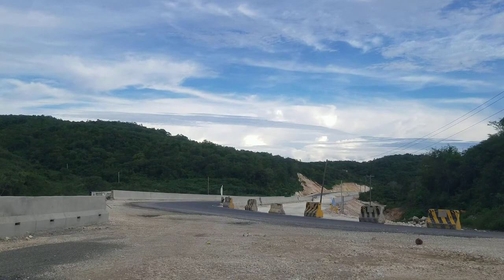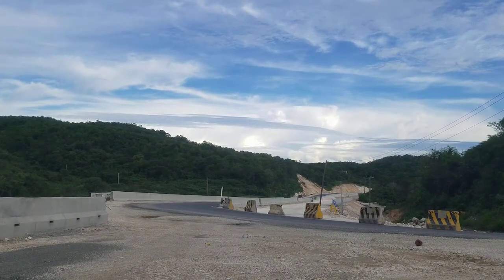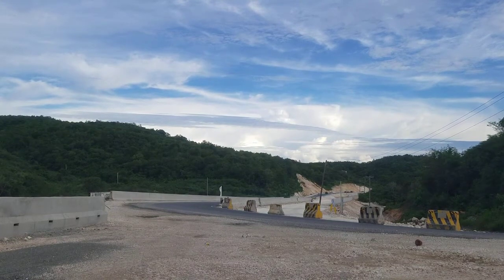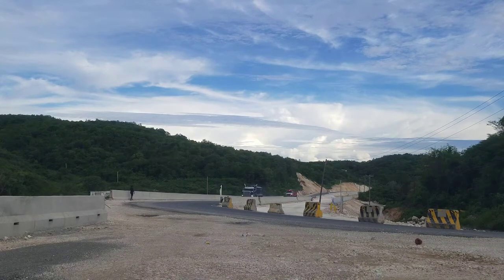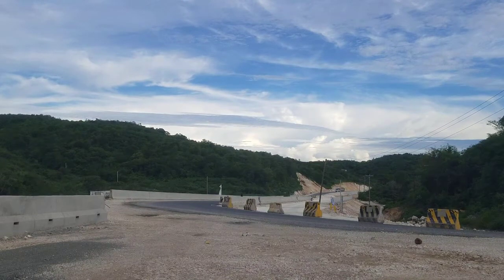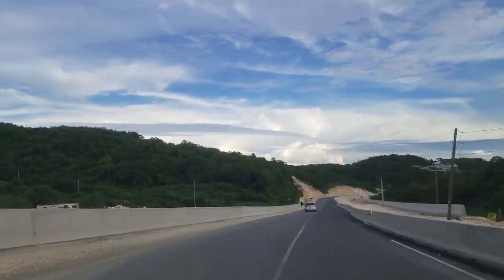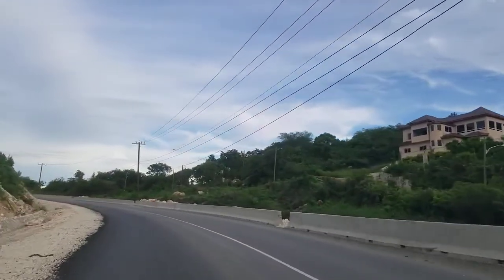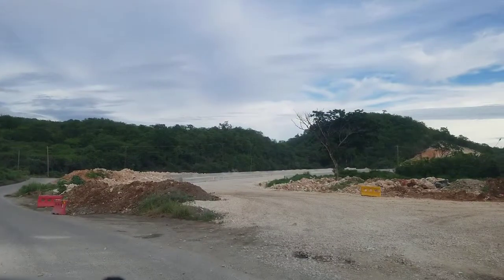Construction Southern Coastal Highway Jamaica